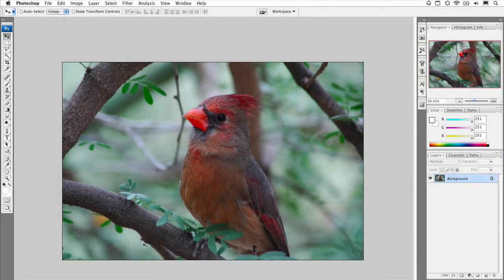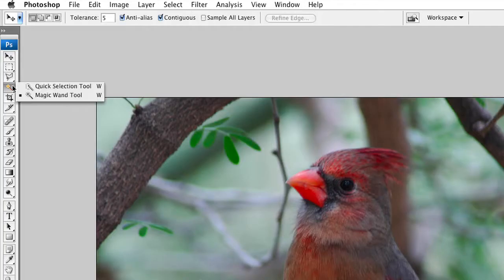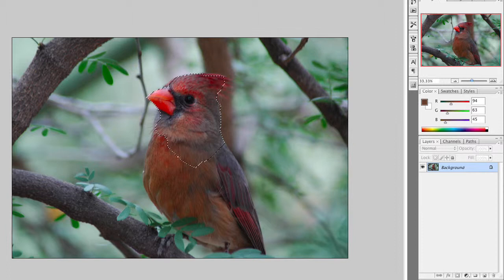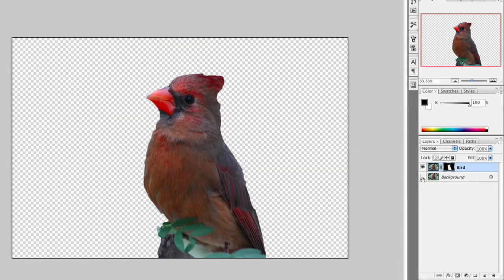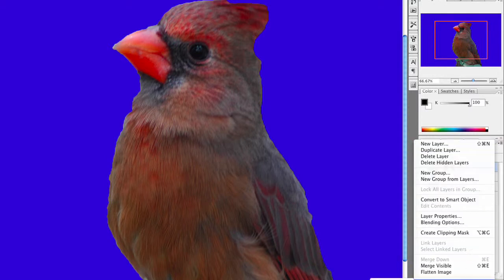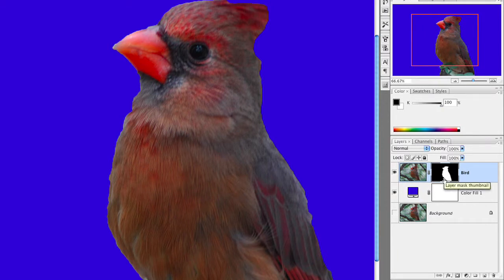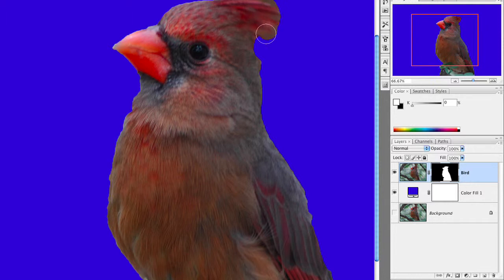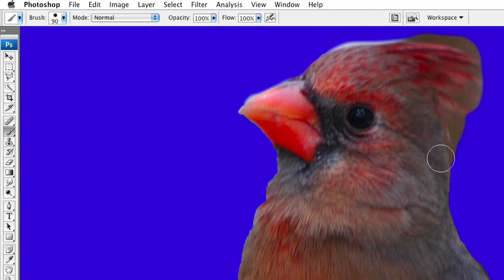The Puppet Tool Part 1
In this Photoshop tutorial, Richard Harrington uses Photoshop and After Effects CS3 to create character animation from a digital photo. Using an image of a bird on a branch, the bird is isolated by using the quick selection tool in Photoshop CS3, a layer mask is created and the mask is adjusted with the paint brush tool and clone stamp tool. Next the branch is masked into its own layer, the bird is removed from the background and finally the PSD is exported.